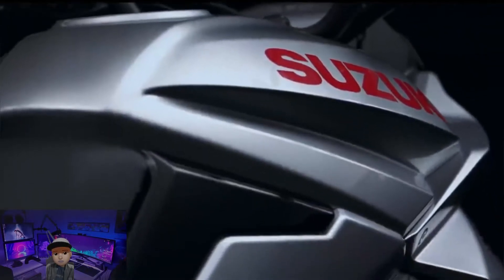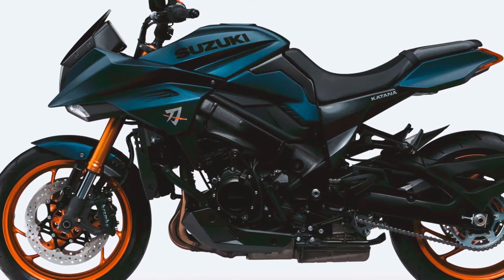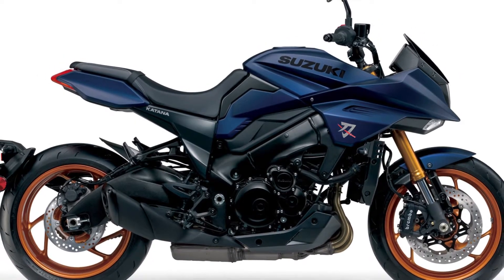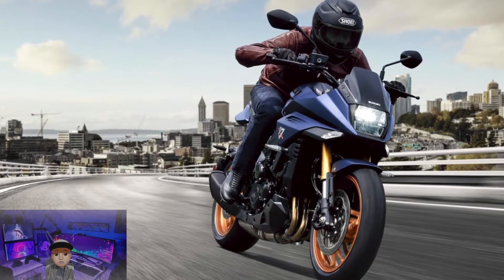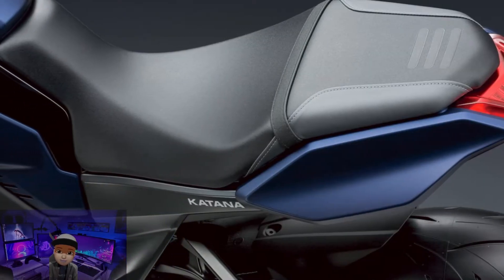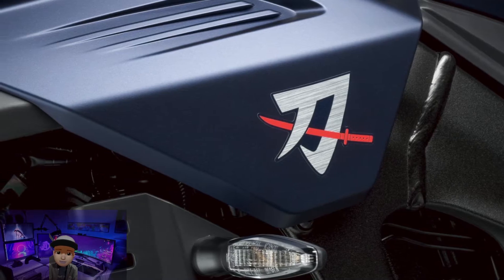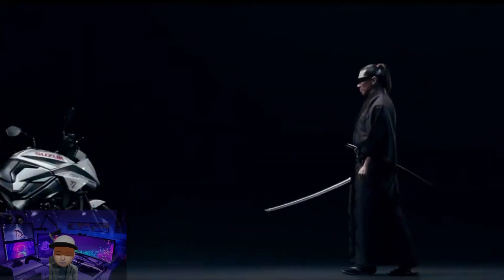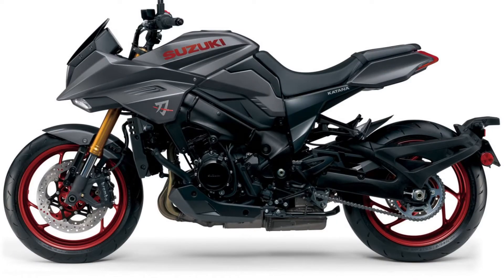2022 Suzuki Katana engine and electronics updates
2022 Suzuki Katana Specs

ENGINE

Type: Inline-4
Bore x stroke: 73.4 mm x 59.0mm
Displacement: 999cc
Compression ratio: 12.2:1
Maximum power: 150 horsepower @ 11,000 rpm
Maximum torque: 80 ft/lbs @ 9500 rpm
Valvetrain: DOHC, 4 vpc
Fueling: Fuel injection
Cooling: Liquid
Transmission: 6-speed w/ quickshifter
Clutch: Wet multiplate w/ assist and slipper functions
Final drive: Chain
CHASSIS

Frame: Aluminum twin-spar
Front suspension; travel: Fully adjustable 43mm KYB fork; 4.7 inches
Rear suspension: Linkage-assisted rebound-damping and spring-preload adjustable shock
Wheels: Cast aluminum
Tires: Dunlop Sportmax Roadsport II
Front tire: 100/70 x 17
Rear tire: 190-/50 x 17
Front brake: 320mm floating disc w/ Brembo 4-piston caliper
ABS: Bosch

Wheelbase: 57.5 inches
Rake: 25 degrees
Trail: 3.9 inches
Seat height: 32.5 inches
Fuel capacity: 3.2 gallons
Estimated fuel consumption: 46 mpg
Curb weight: 474 pounds
Colors: Metallic Matt Stellar Blue; Solid Iron Grey

2022 suzuki katana
2022 suzuki katana review
2022 suzuki katana 1000